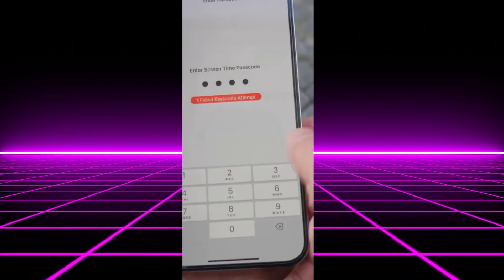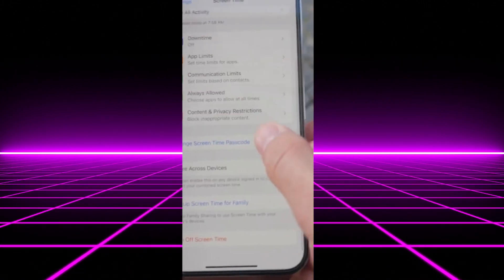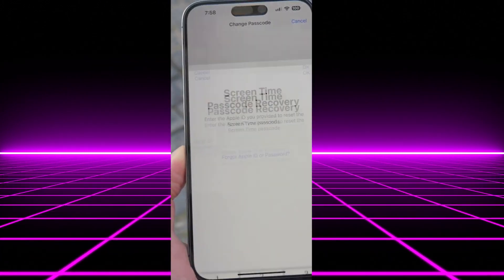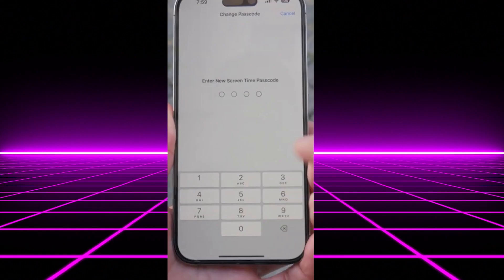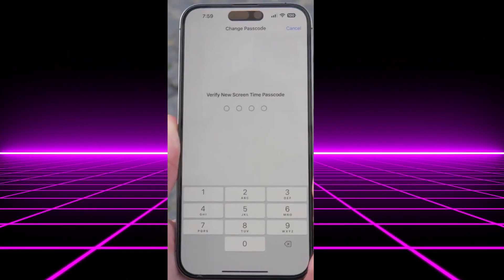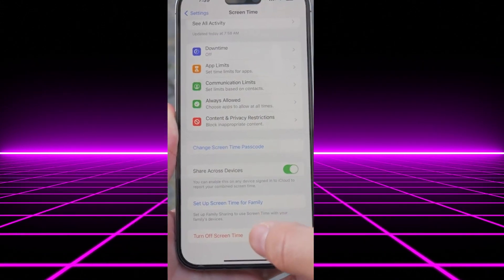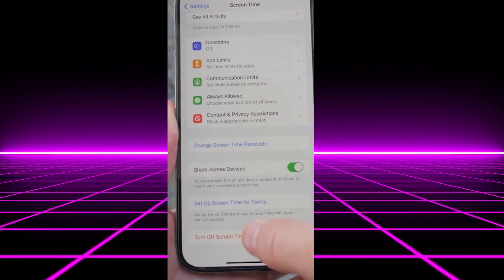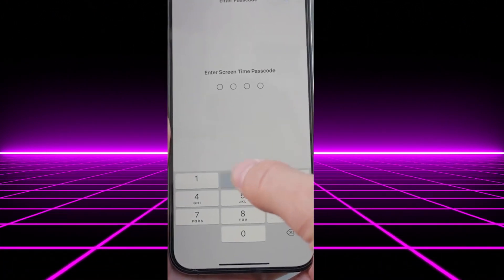How To Turn OFF Screen Time Without Password in 2023 (STEP BY STEP)